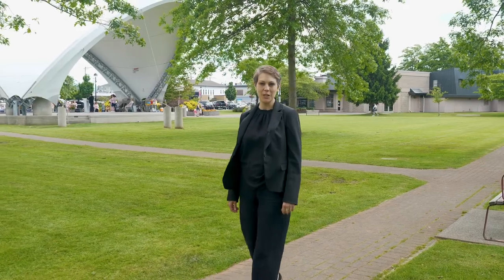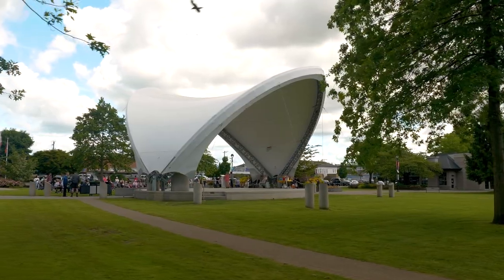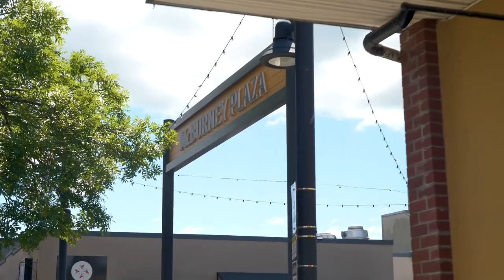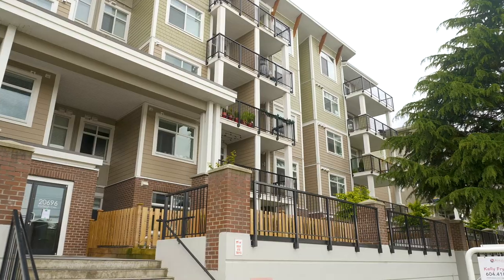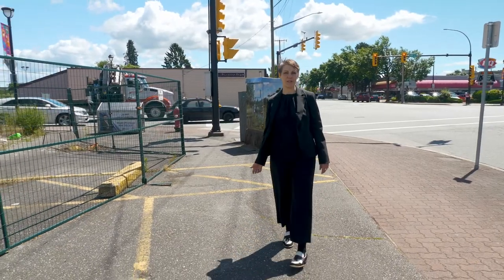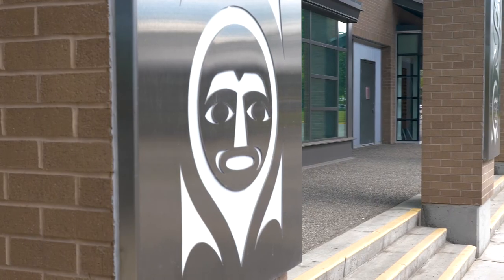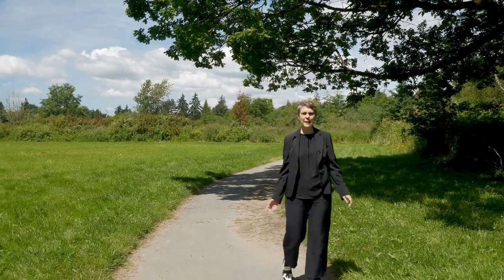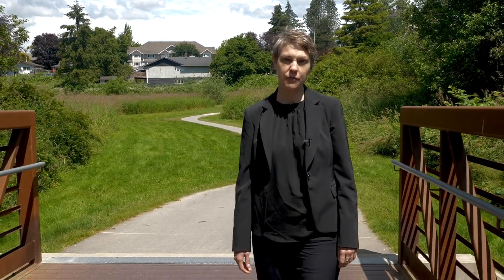The City of Langley | Everything You NEED To Know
Cyd from the Kelly Fry Team takes you all around Langley City for the ULTIMATE tour! New to the area or just want to know more about Langley? This is the perfect video for you!

Don't be shy! Get social with the team to be up to date with all our listings!